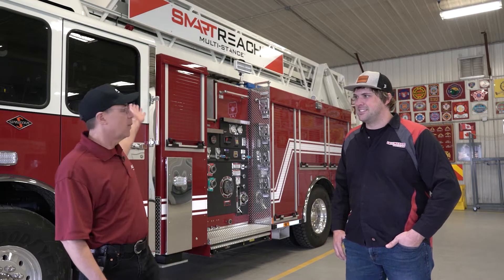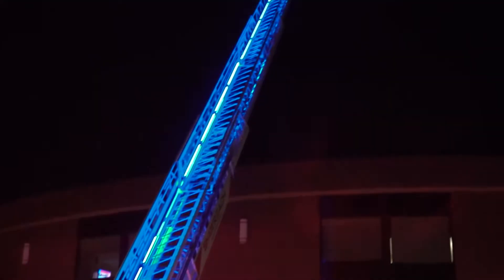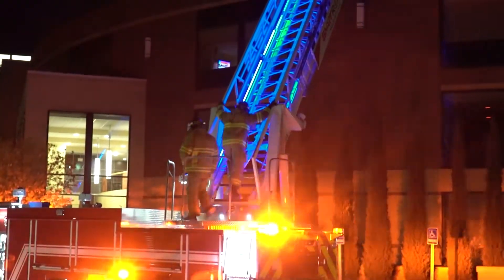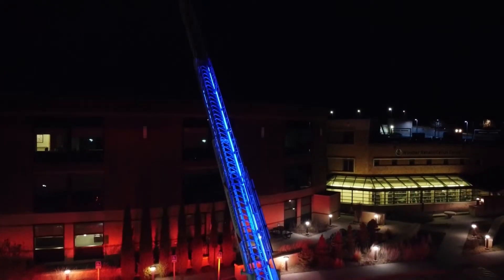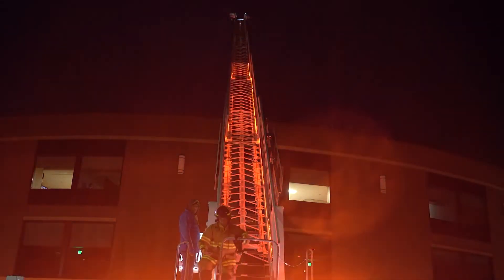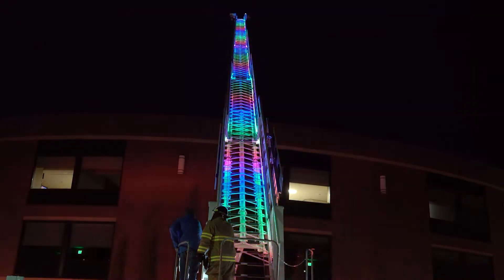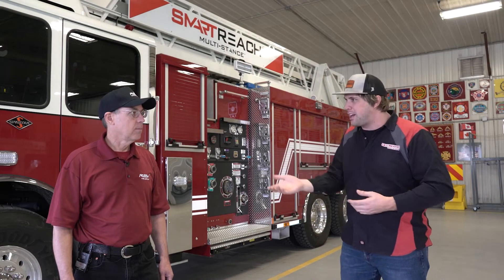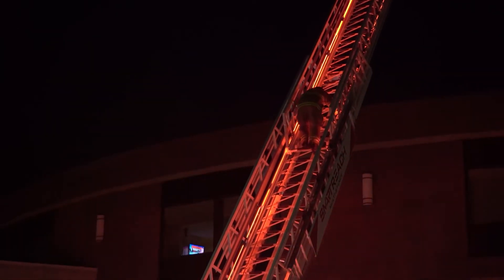Smart Reach: Advanced Rung Lighting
Spartan's Smart Reach™ system offers Advanced Rung Lighting, a series of RGB LED light strips running the length of the ladder. Made in collaboration with Hi-Viz lighting, firefighters can choose the color and display pattern of the aerial rung lighting through the control console. Learn more in this video.